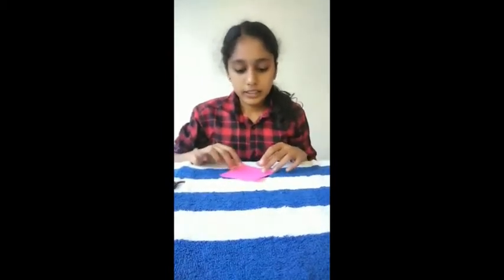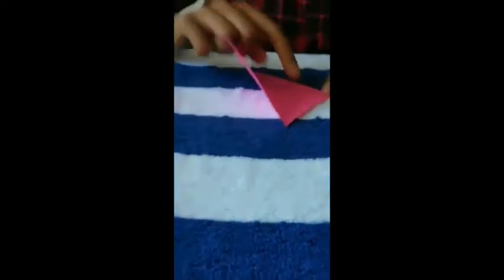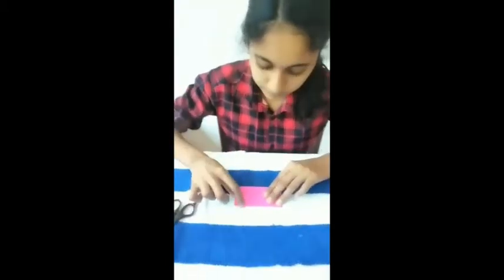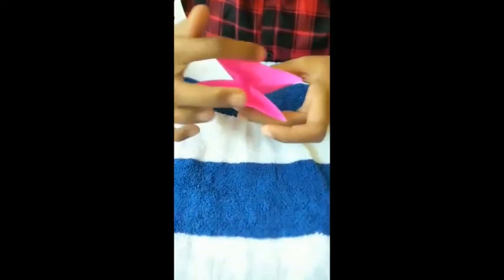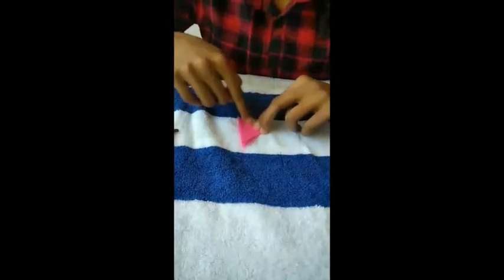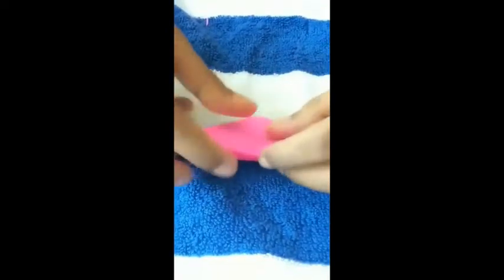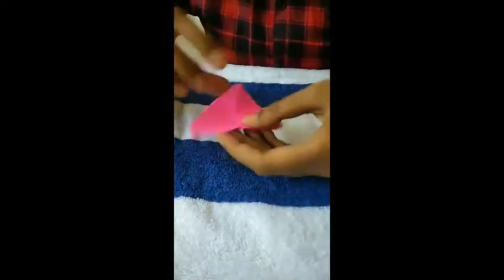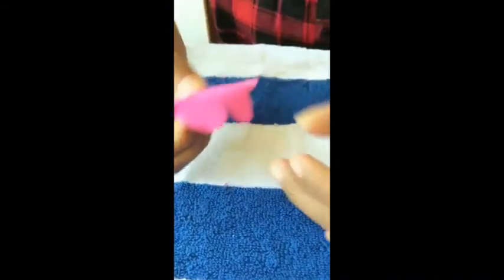Craft Session - Making Butterfly - Amia Elza Biju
The video is on making butterflies from color papers. The session is specifically taken for the special school children during the VIA program. The video can be viewed by anyone but it is done slow and very basics are covered for the specially-abled children and family. This is powered by Punarjeeva Technology Solutions and Adarsh Rehabilitation School.